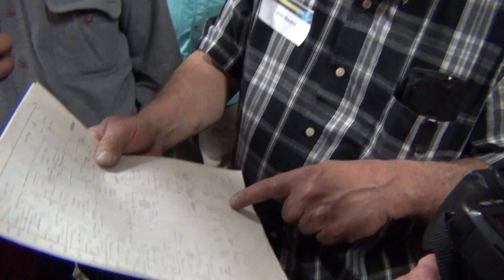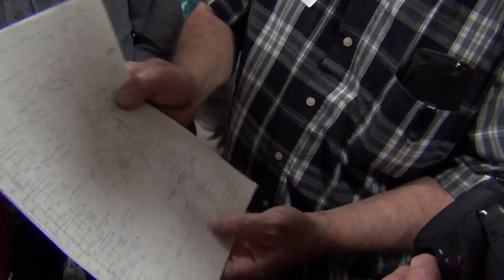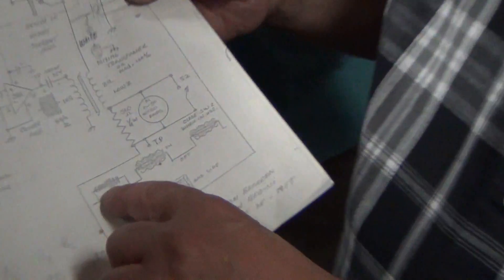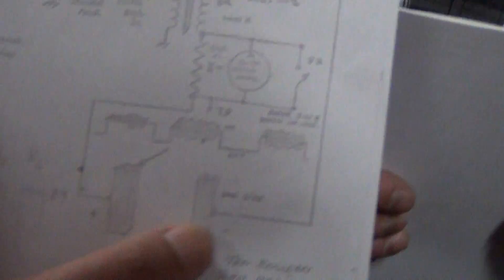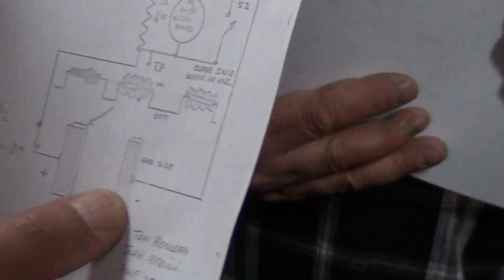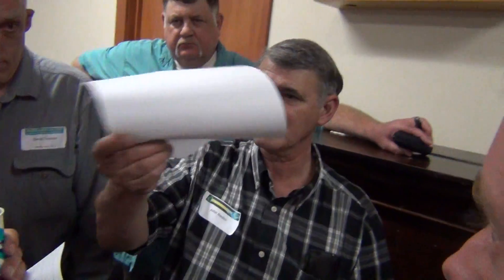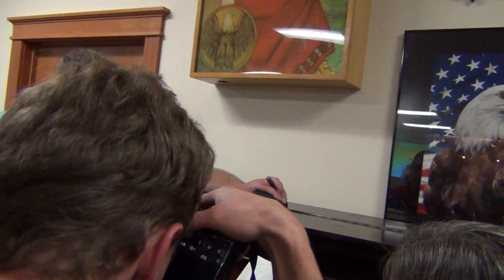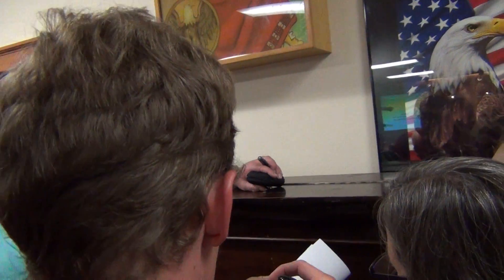John Bedini Schematic for Killing Bacteria & Viruses (5 of 5)